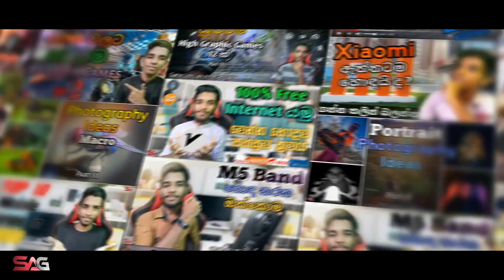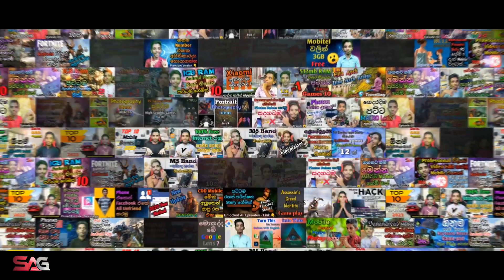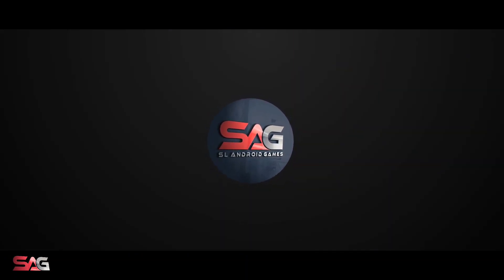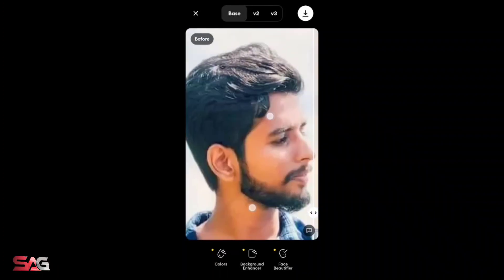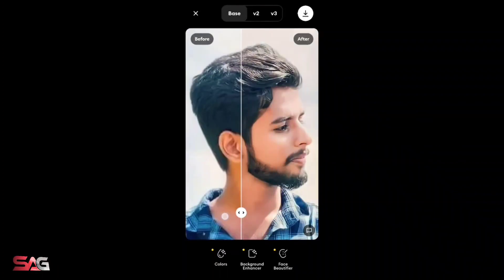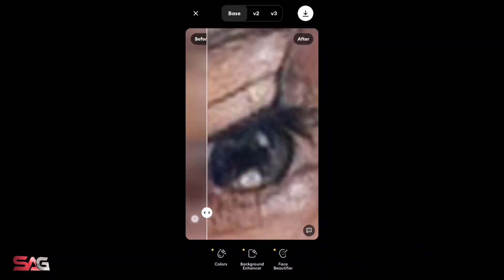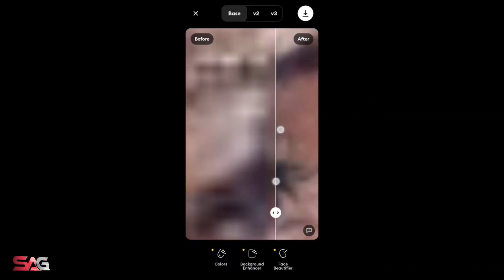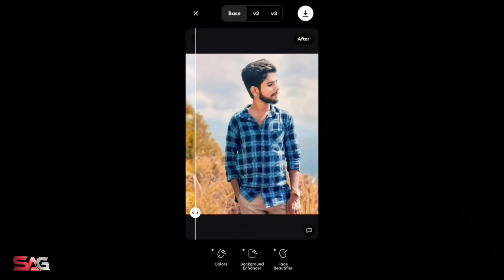Easy Photo Editing with AI (Mobile) Remini.ai | SL Android Games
Instagram (ID) - gimhanatharinda

application name - Remini.ai